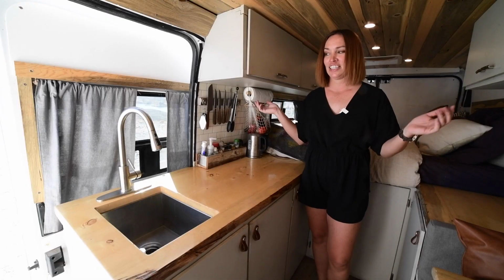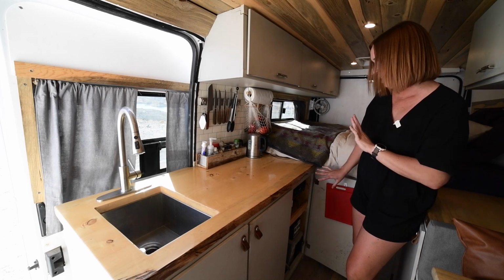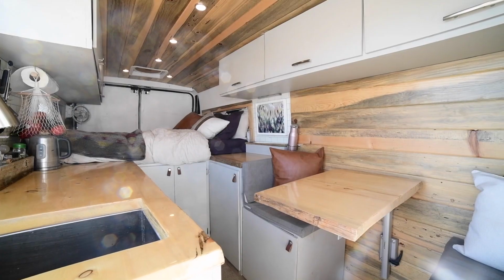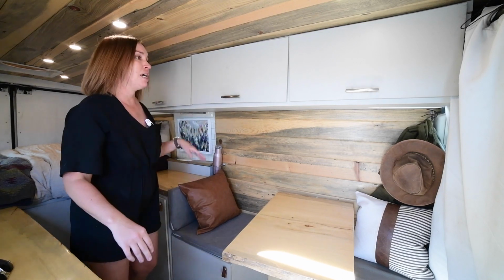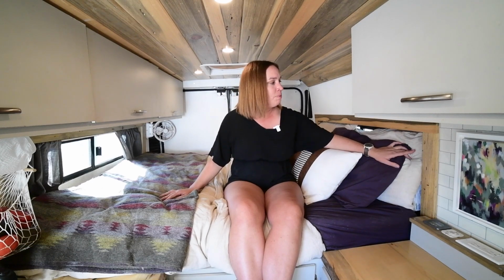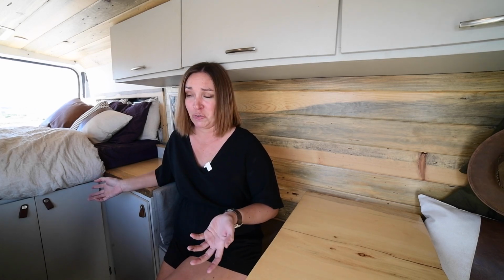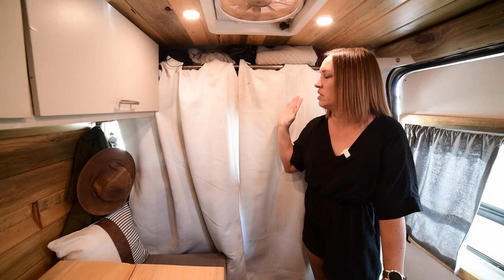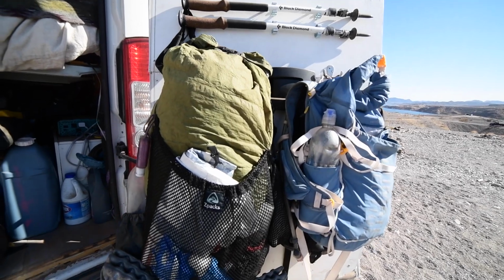Solo Female Digital Nomad in DIY High Roof ProMaster with Fixed Bed & Workspace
VIDEO DESCRIPTION:

Meet Sarah, a digital nomad traveling with her pup Banjo in her van named Vanna White! She's always had a love for travel and a passion for road trips, so when the popularity of tiny houses came to the surface, she dove in and built her new home on wheels.

The interior is spacious due to the highly organized area with everything having a place and every place having a purpose. There's a functional kitchen with a hidden cassette toilet and a top-loading fridge. Sarah is 5'10", so she created extra laying space by framing out her bed wall to wall. Under the bed is a massive garage that holds her outdoor gear, from camping supplies to a mountain bike. Even with a fear of heights, she still has a secure ladder on the exterior that allows access to her roof for any maintenance needed.